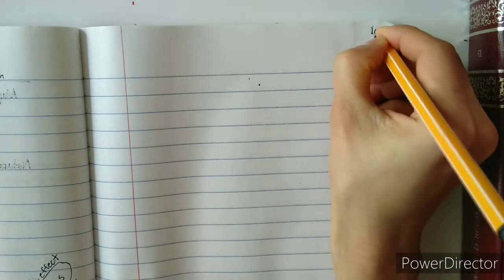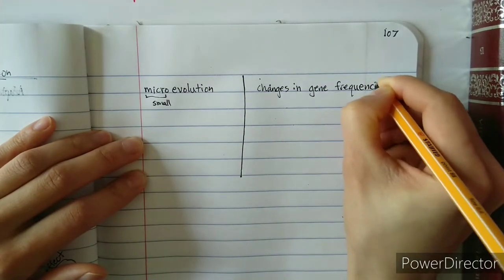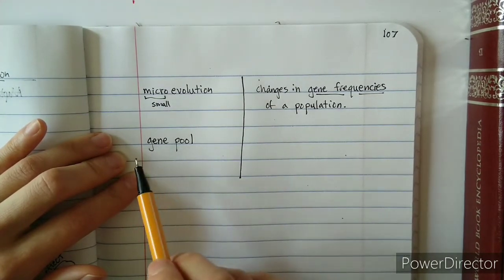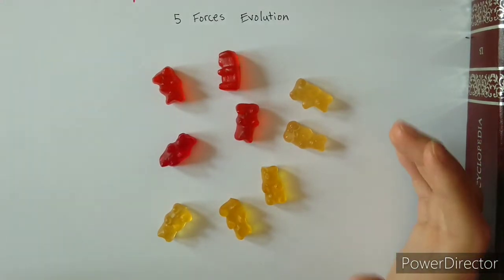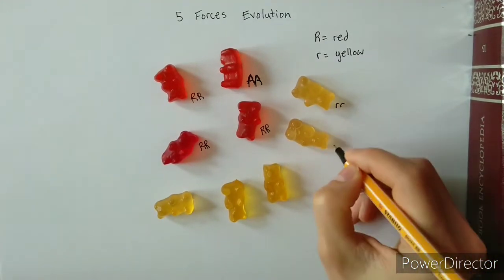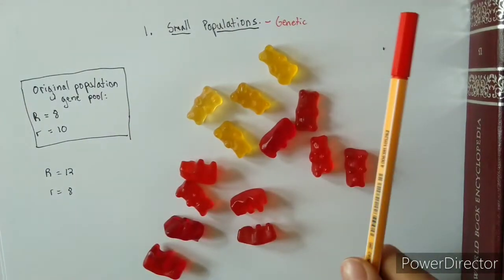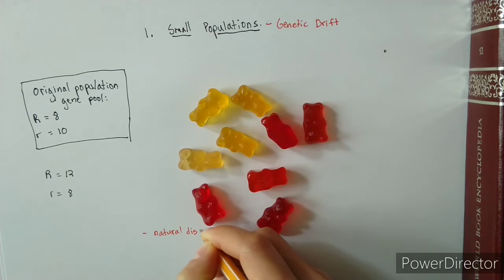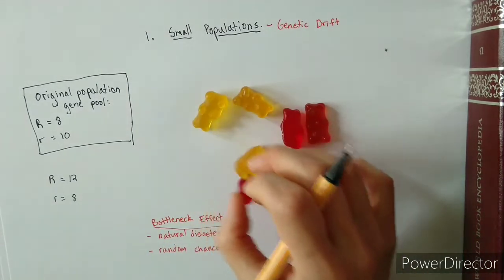2. 5 Forces of Evolution (Review)